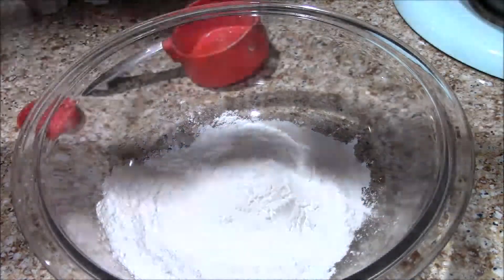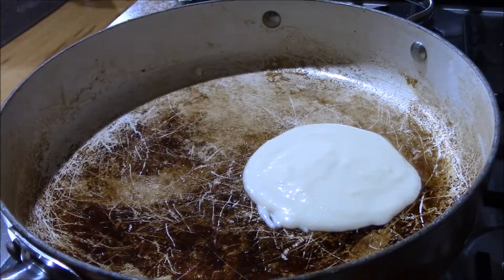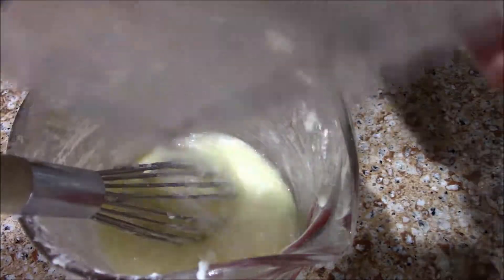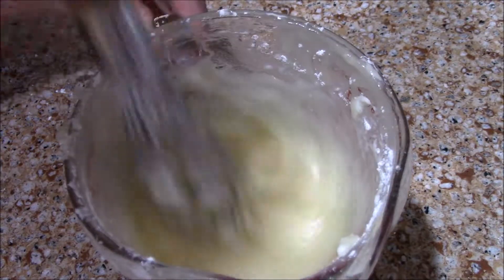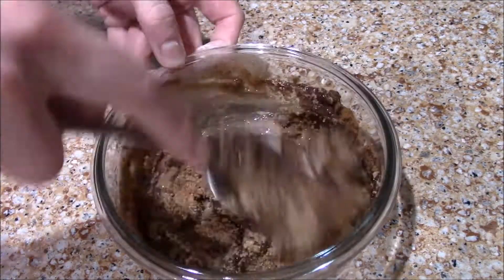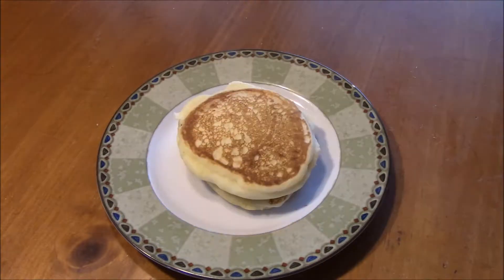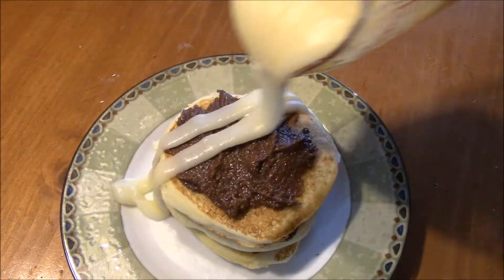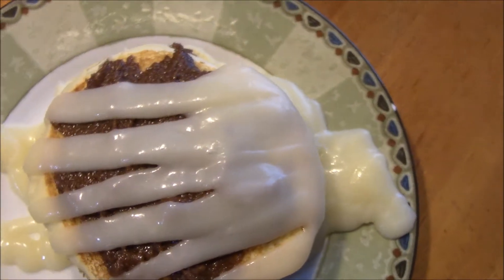COPYCAT IHOP CINN-A-STAX PANCAKES! | Homemade Cinnamon Roll Pancakes!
(Sorry it's up late, uploading problems)
Ingredients:
Pancakes(use your fav mix or recipe)
Cinnamon Filling:
4 tbls. melted butter
1/2 cup brown sugar
1-2 tsp. cinnamon
1/4 tsp. vanilla
Cream Cheese Frosting:
3 oz. soft cream cheese
4 tbls. soft butter
1 cup powdered sugar
1 tsp. maple syrup or vanilla
Click that red button now to join the fun!

I'm a homeschooled, Christian Youtuber who uploads gymnastics, slime, DIYs, & more twice a week!
Music used in today's video:

2018 sub goal: 1k

*This is a parent monitored channel.  Any rude or inappropriate comments will be removed.

Leave an appropriate video idea below!